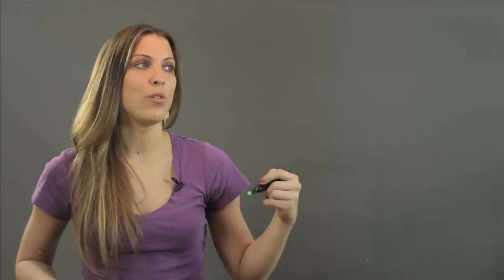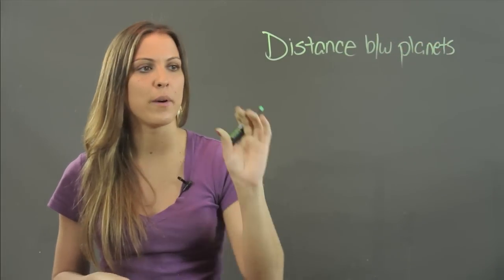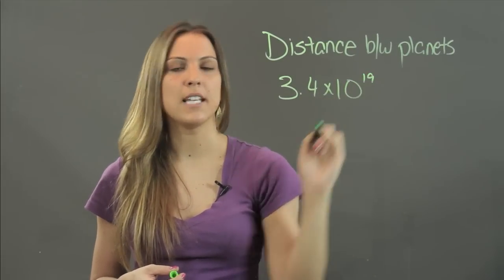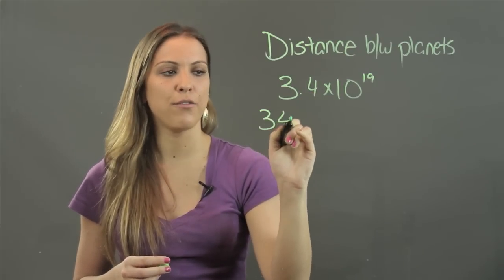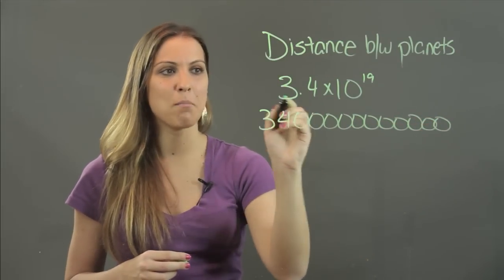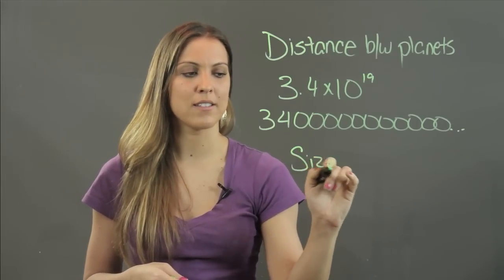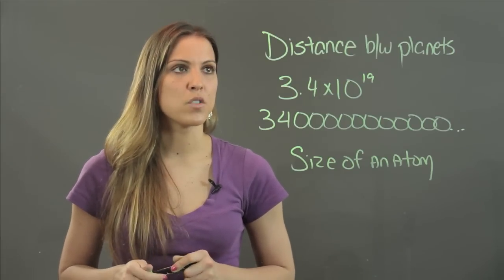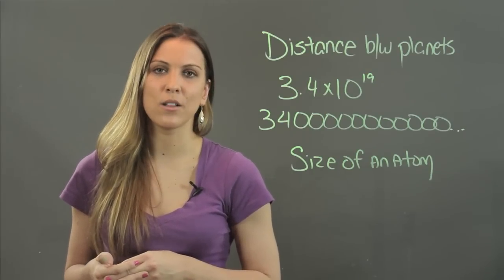How Can Scientific Notation Be Used in the Real World? : Math Instruction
Scientific notation can be used in a wide variety of different ways in the real world depending on your day. Learn about how scientific notation can be used in the real world with help from a graduate in mathematics in this free video clip.

Series Description: Teaching mathematics and giving instructions requires you to keep a few important things in mind, like who you're teaching and what their current levels are. Get tips on math instruction with help from a graduate in mathematics in this free video series.